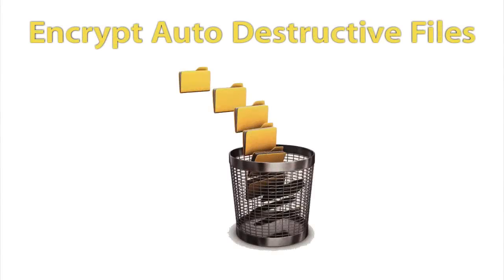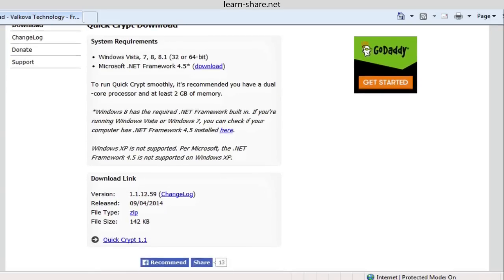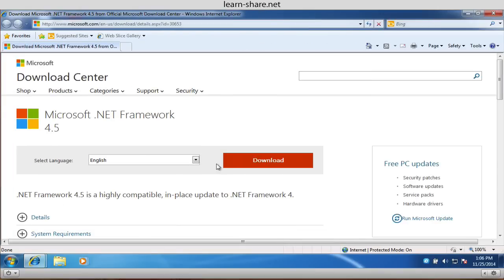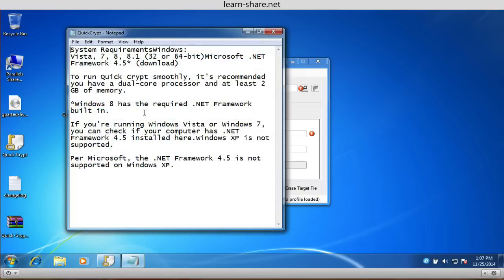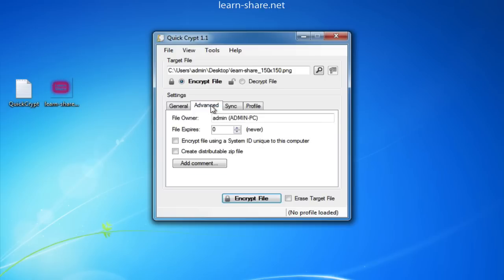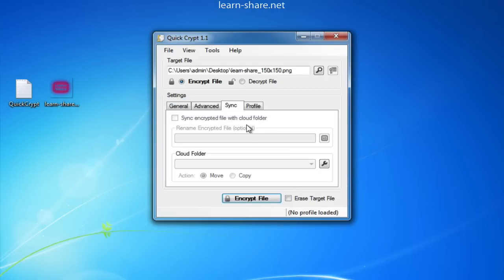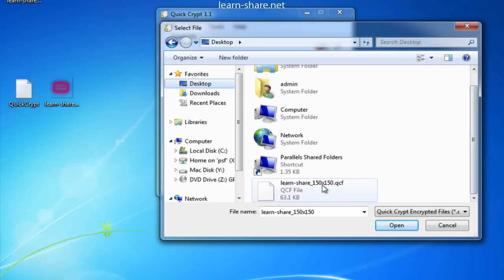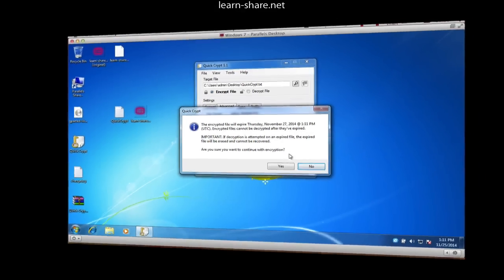How to Self Destruct Files - Auto Delete Files and Folders (Quick Crypt)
Quick Crypt. How to Self Destruct Files. Auto Delete Files and Folders. Encrypt and auto delete files. Protect your personal and confidential data, creating a Self Destructive Encrypted Files.

With sensitive files, personal or secret data, the solution to protect our privacy, is by encryption.

Quick Crypt, is a security software to protect your files with encryption. But if the file is not read in a given period of time, this same file will auto destruct.